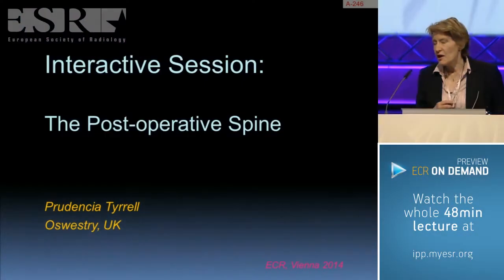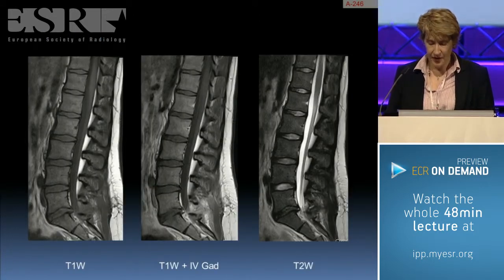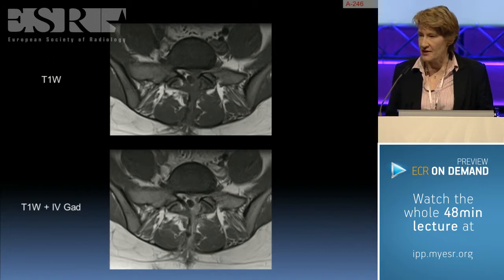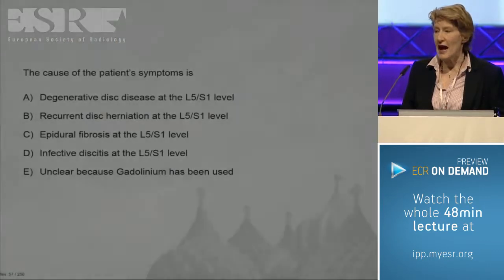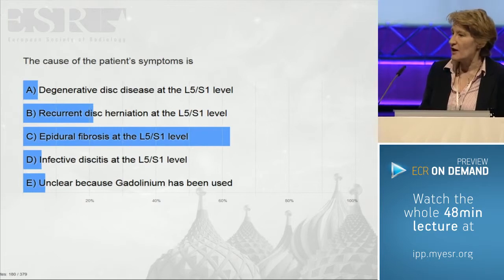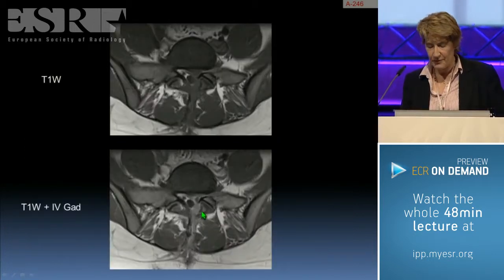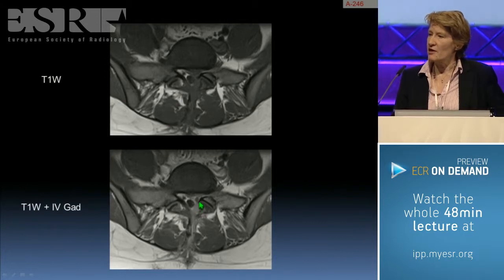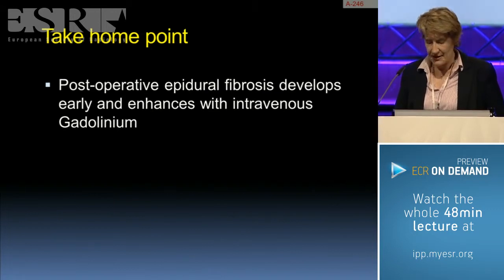ECR On Demand Preview: The treated spine and joints - E³ 920a, A-246 (P.N.M. Tyrell)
A short preview of lecture A-246 'A. Imaging of the postoperative spine', from the session E³ 920a 'The treated spine and joints' at ECR 2014, given by P.N.M. Tyrell from Oswestry, United Kingdom.